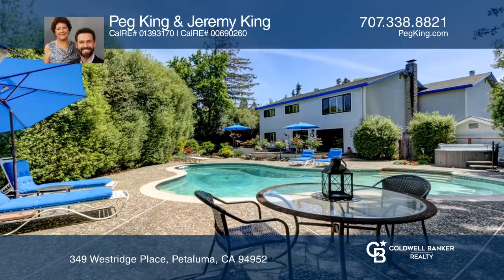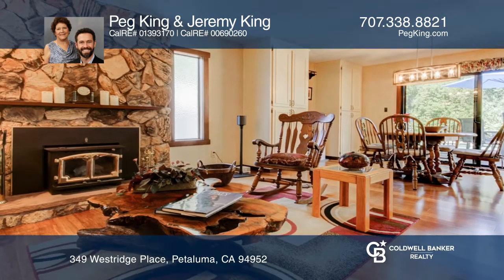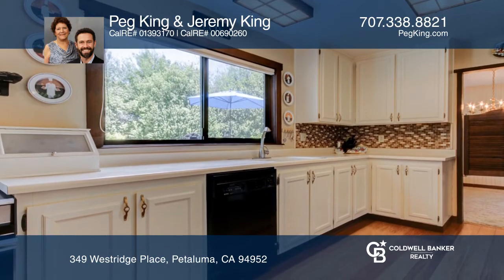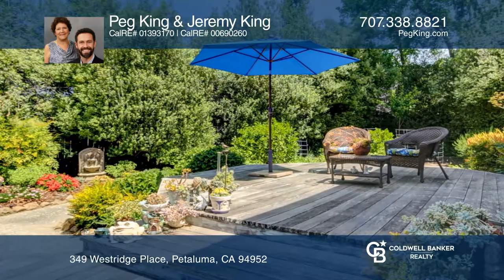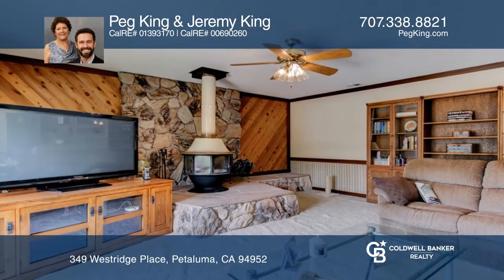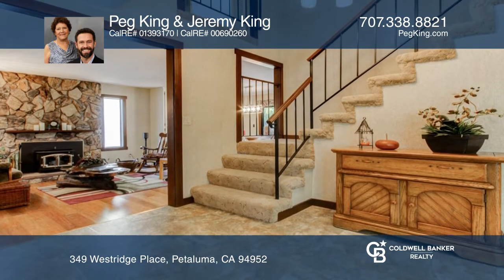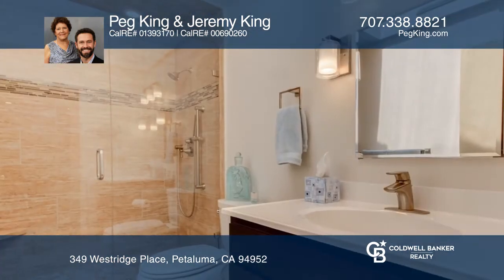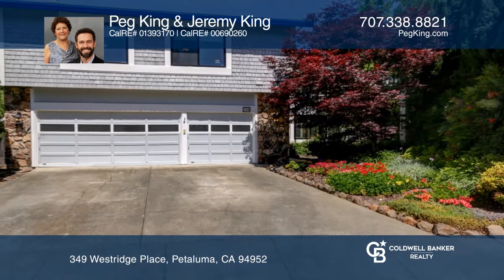349 Westridge Place Petaluma, CA | ColdwellBankerHomes.com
349 Westridge Place, Petaluma, CA

This Westridge home sits at the end of a quiet court with hill views and tall trees flanking the sweetest neighborhood. A flourishing garden reveals itself as you approach, complete with mature Japanese Maple and private stone patio. Inside, the living and dining room combination, naturally lit from